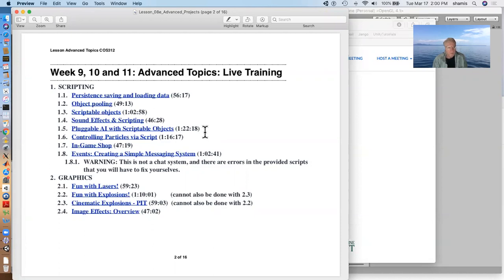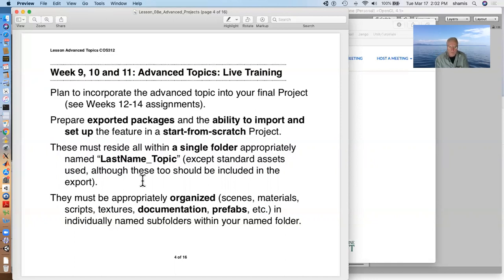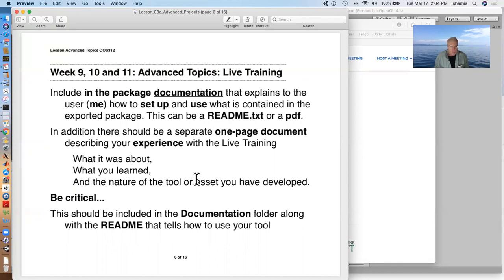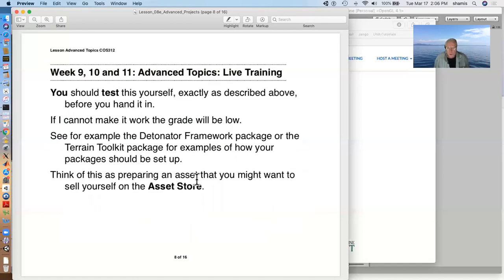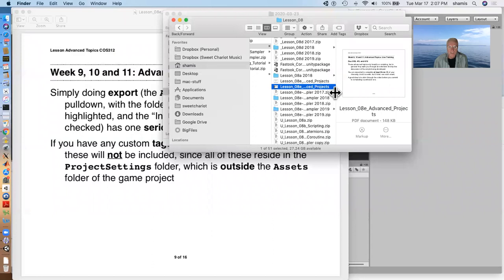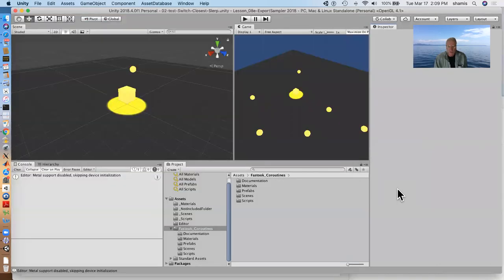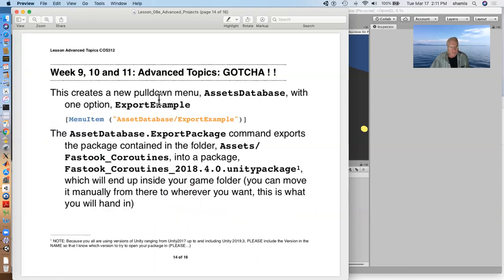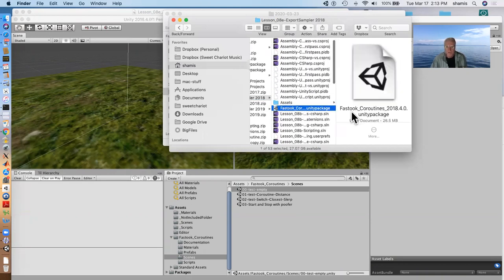COS312_08e_HW9.10.11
First lecture on how to do the Advanced Topics assignments, 9, 10, and 11